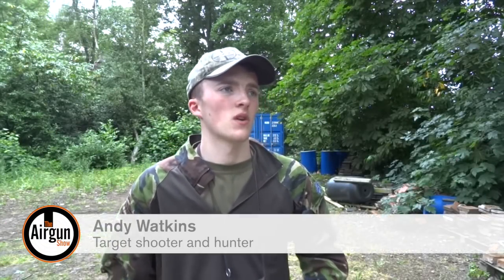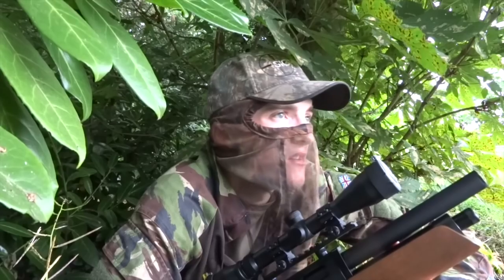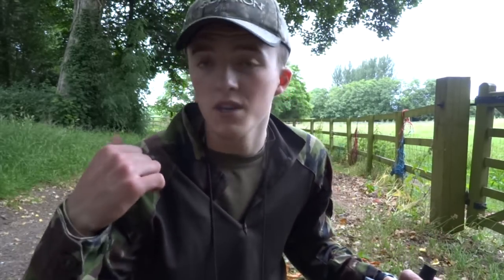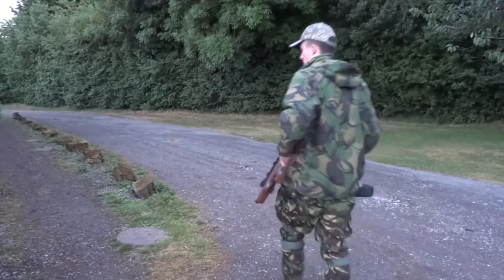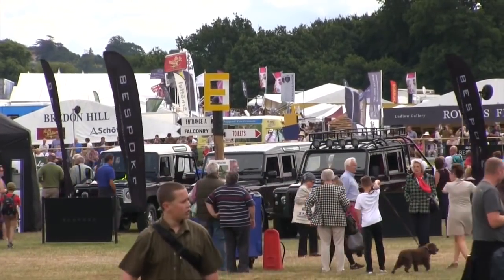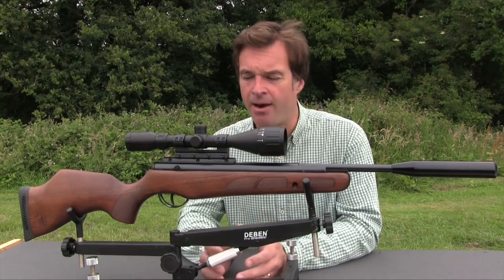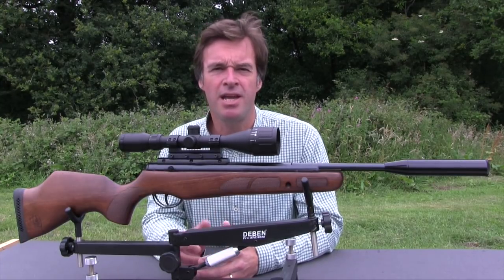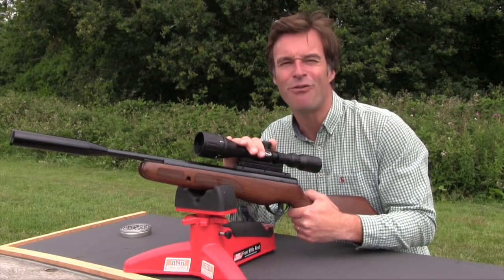The Airgun Show – pigeon and rabbit pest control, PLUS the BSA Lightning SE on test…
We’re out hunting with Andy Watkins, and his pests control rounds are taking him out on two permissions this evening. Eager to put the new Cometa Orion Bullpup Mini through its paces, Andy’s venturing out into woodland and on to a golf course with woodpigeons and rabbits in his sights.
And we’ve got the BSA Lightning SE on test this week. Mat Manning takes the British gunmaker’s break-barrel spring gun out on the range to gauge its performance.